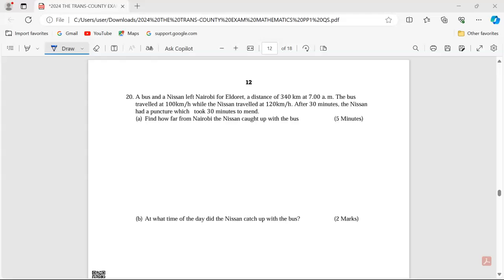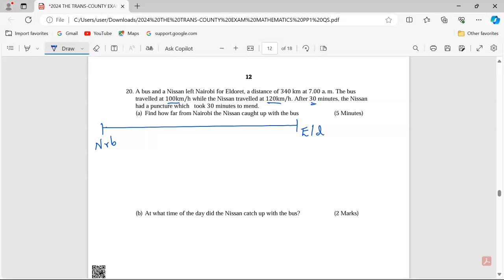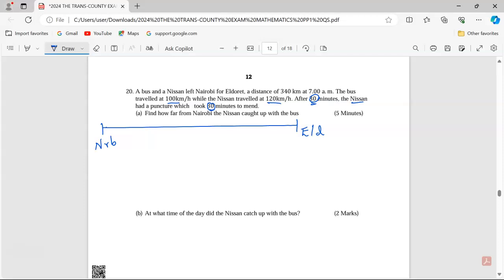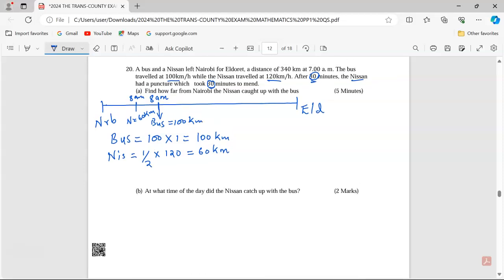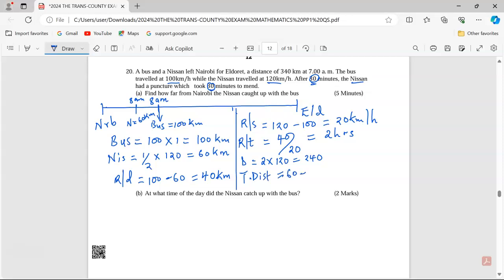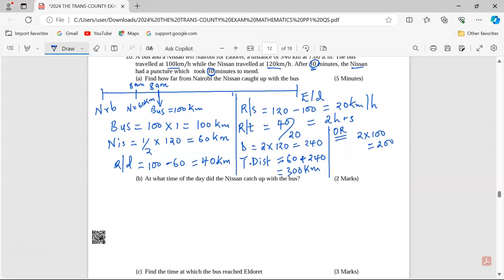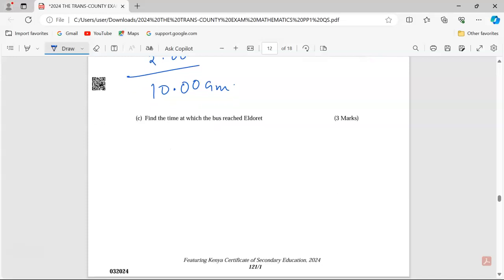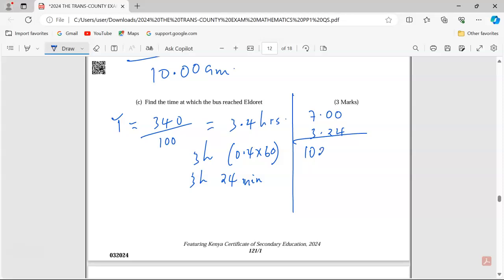RELATIVE SPEED, PAPER 1 MATHEMATICS 07 04 153 366